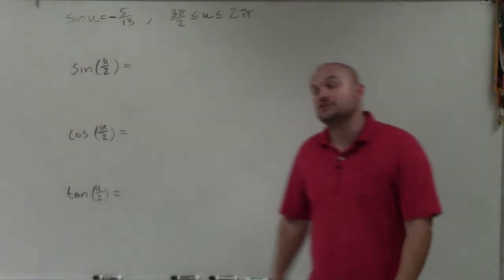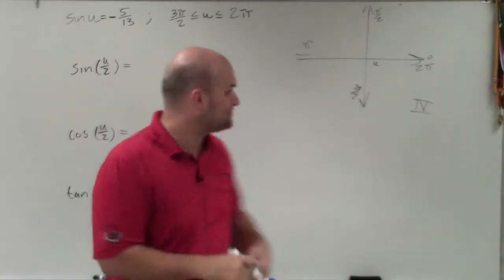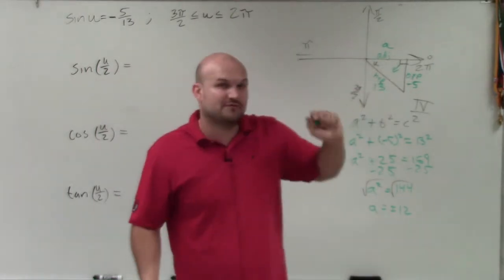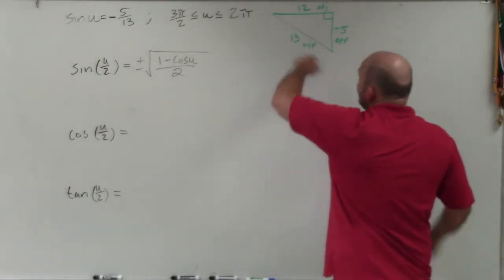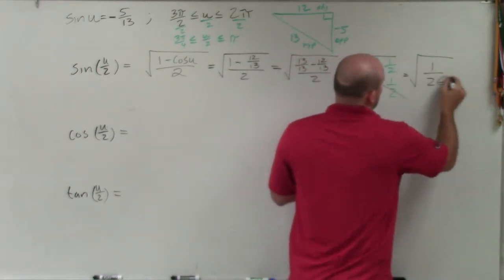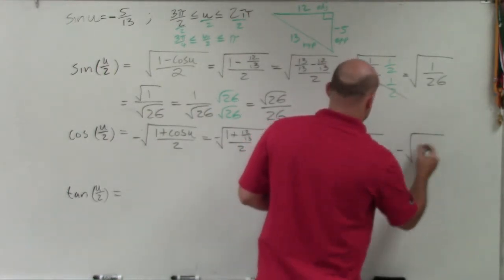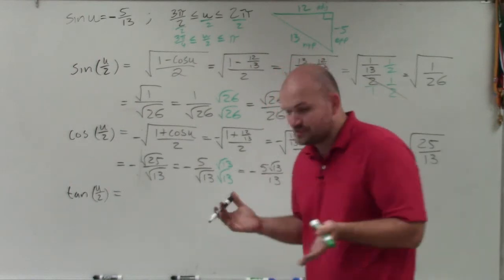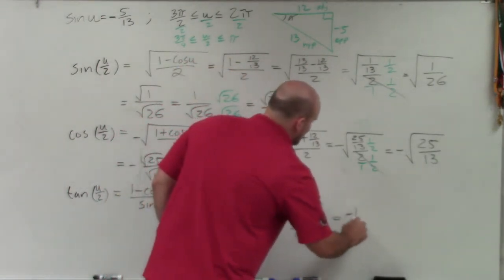Master Evaluating an expression using half angle formulas given an equation and constraint